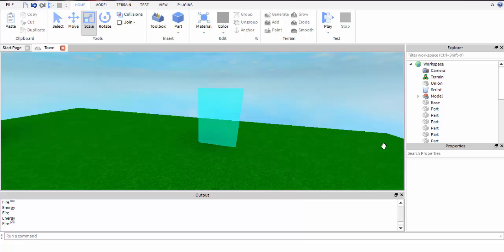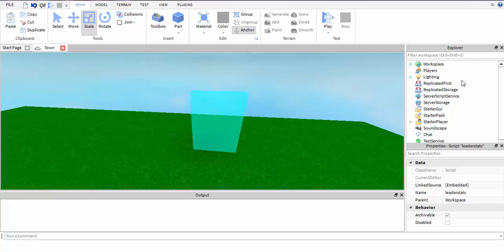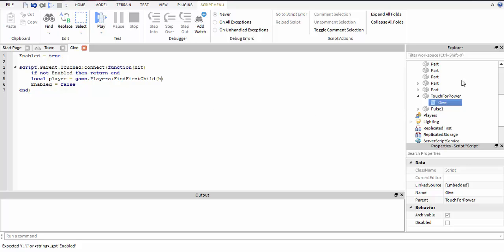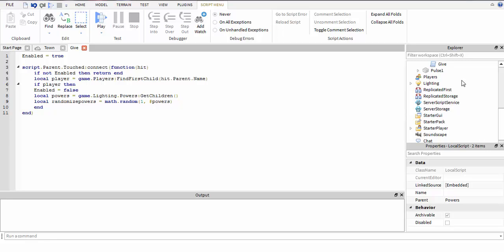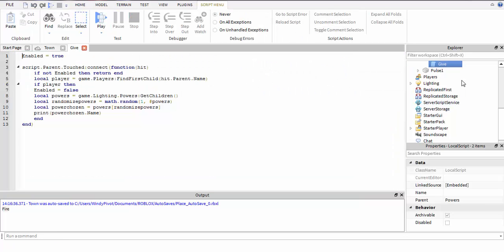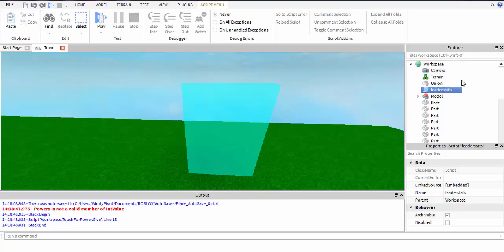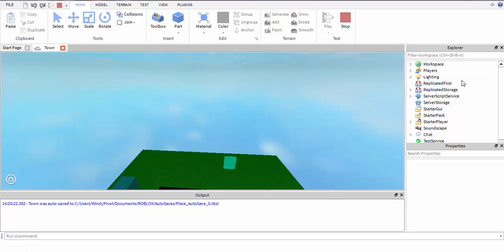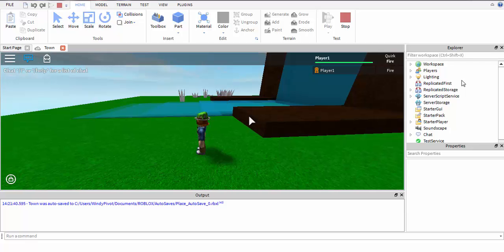Roblox Scripting Tutorial #3 - Random power Giver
This tutorial i teach you how to make a script that gives someone a random power.
note - if you want the scripts for the powers just check my models ill name it 'Powers For Tutorial #3.